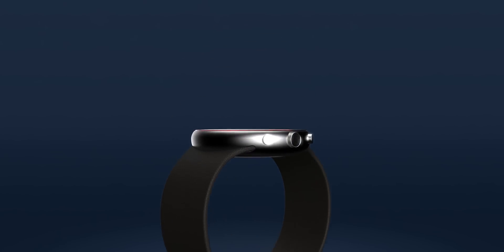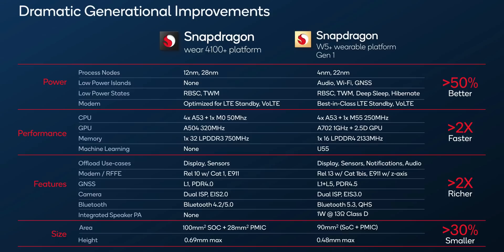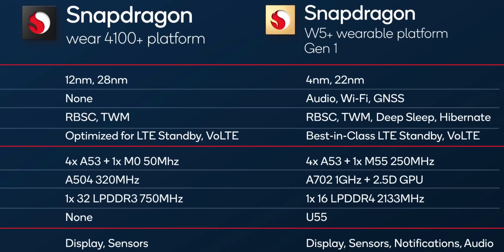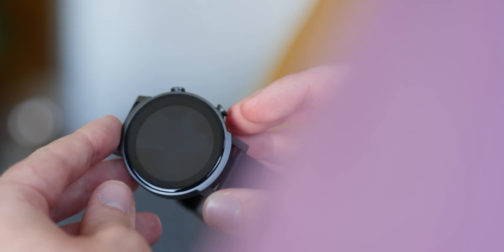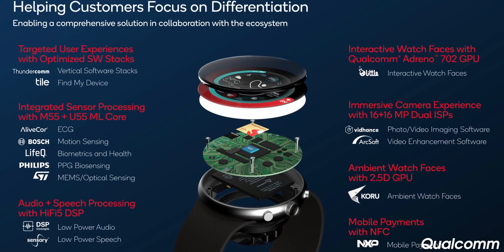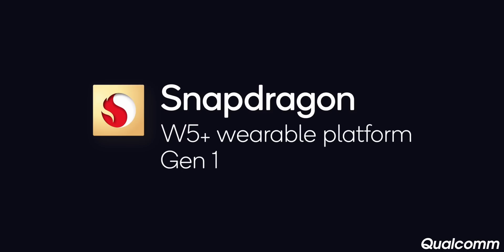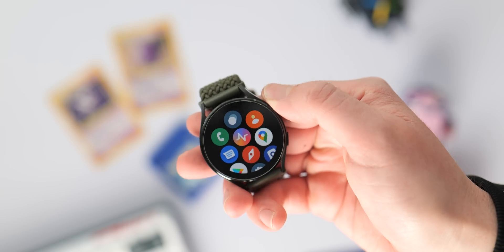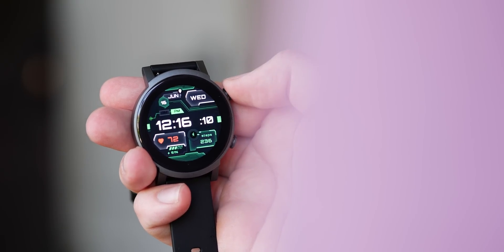Snapdragon W5+ Gen 1 explained: Powering your NEXT smartwatch!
Your next smartwatch will be powered by Qualcomm's latest chip!